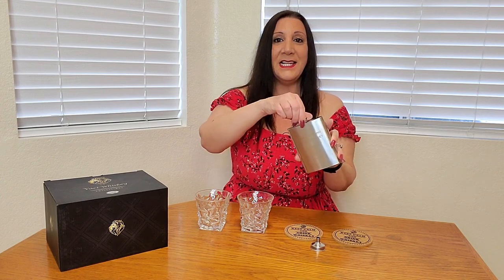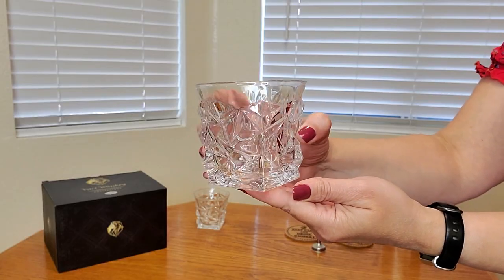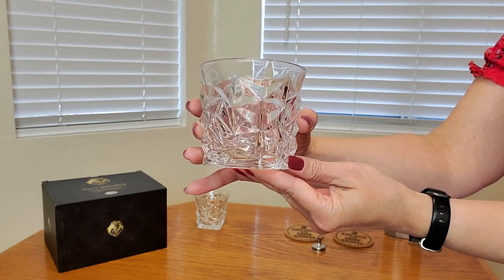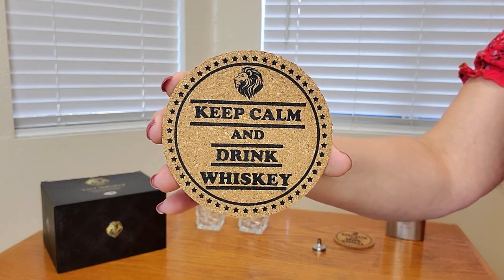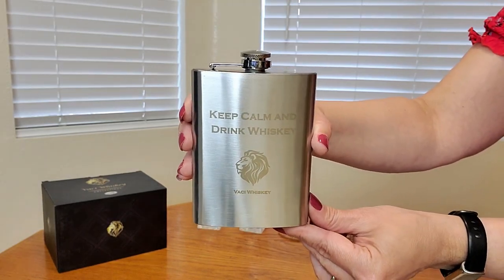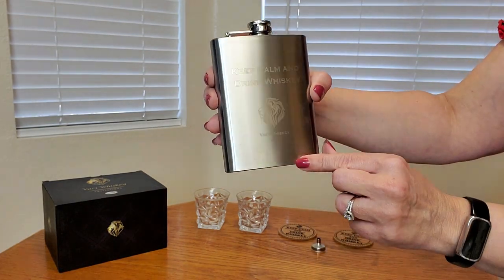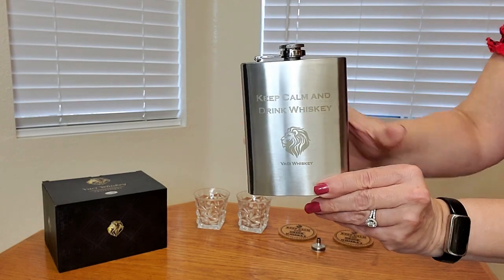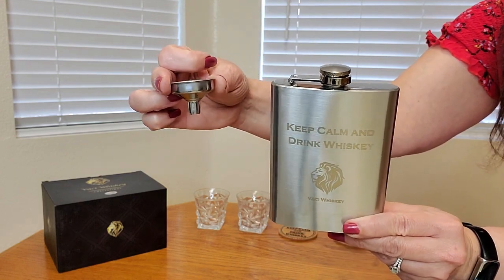Best Whiskey Glasses On Amazon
Best Whiskey Glasses On Amazon Manufacturers Description: Crystal Whiskey Glasses – Set of 2 Bourbon Glasses, Tumblers for Drinking Scotch, Cognac, Irish Whisky, Large 10oz Premium Lead-Free with Stainless Steel Flasks, Cups, Luxury Gift Box

A NEW EXPERIENCE: Enjoy your favorite scotch in a new and innovative way with the premium Vaci crystal glasses! Elegant, refined, and beautifully made, these rock glasses are a great addition to your home bar.

SUPERIOR QUALITY GLASSES: Unlike other bourbon glasses, our customized whiskey glasses are made with 100% premium-quality lead-free crystal. The thick silicate glass is durable and long-lasting so you can enjoy this superb set of whiskey glasses for many years to come.

UNIVERSAL GLASSES: Use these elegant crystal whiskey glasses for fancy events or everyday use. The modern design and unique structure will impress your guests as they will be able to experience a more powerful aroma of their favorite bourbon, whiskey or cognac. The extra-thick sides will not break and can help to maintain your drink’s temperature for longer.

COMPLETE SET: Alongside the 2 whiskey drinking glasses, our set also comes with matching coasters and a special bonus: a unique engraved stainless-steel flask. Take this incredible whiskey flask with you anywhere and always be prepared to enjoy your favorite drink.

UNIQUE GIFT: Order this incredible whiskey cocktail glass set for yourself or as a thoughtful housewarming or wedding gift. Impress your friends and family with beautiful glassware that will never go out of style!

🟡 If you are interested in purchasing this Whiskey Glass Set on Amazon here is the